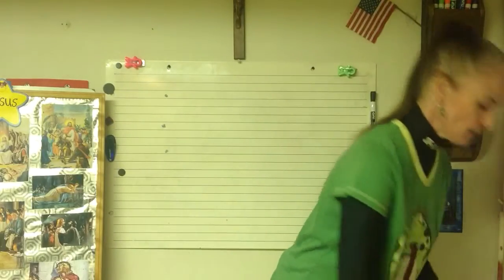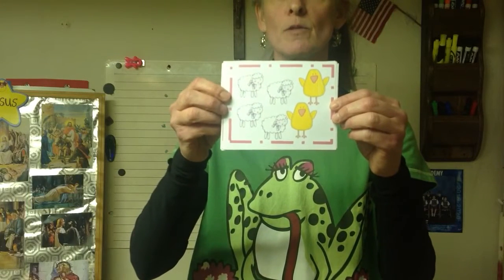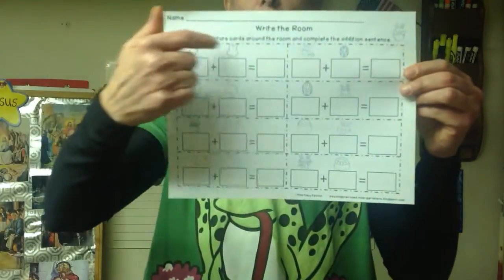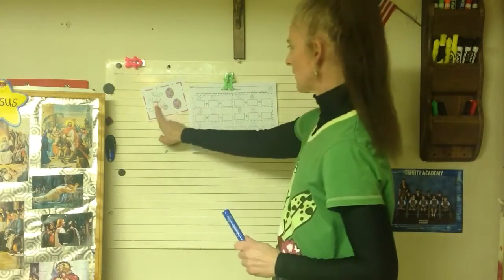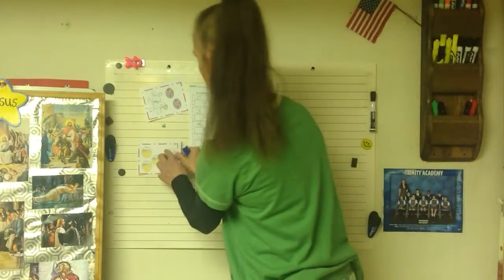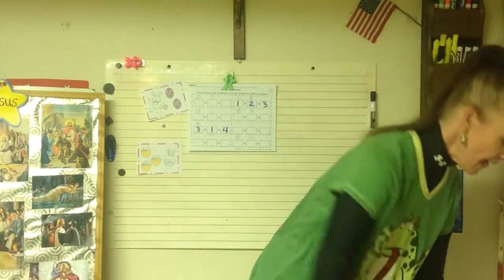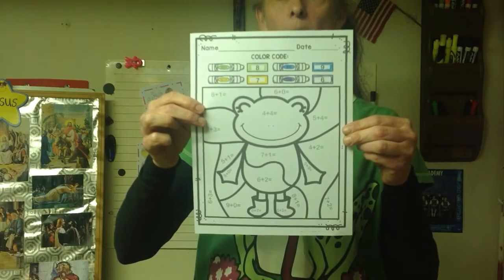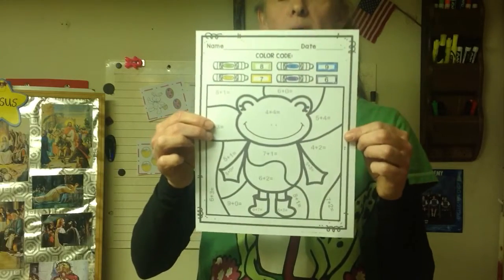K Math April 8